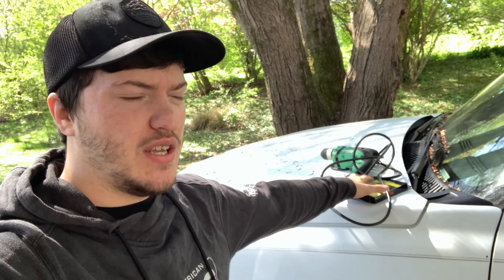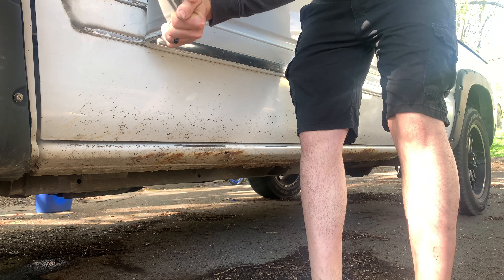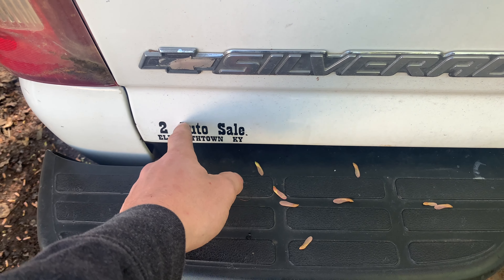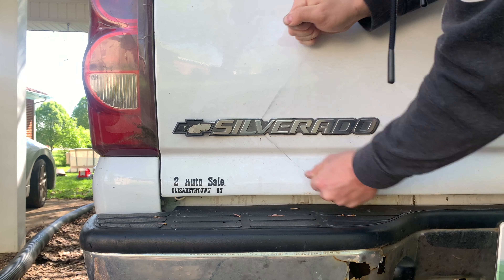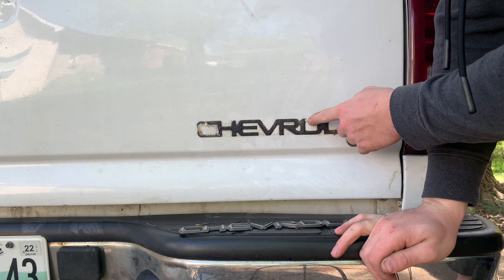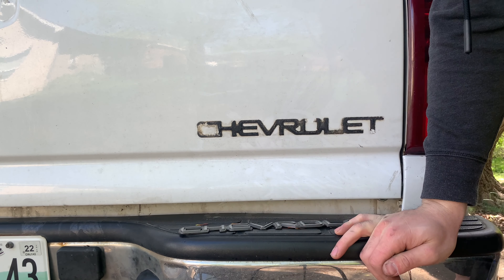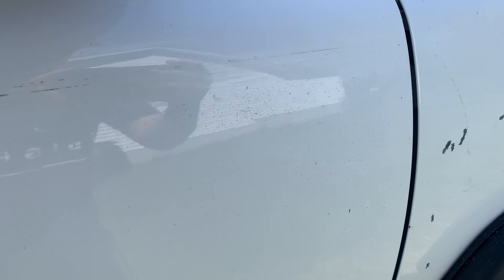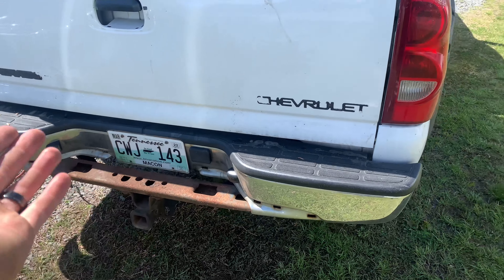*QUICK AND EASY* Remove trim and badges from your car or truck!!!!!!!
In today’s video I’m going to be removing the trim and badges on my Silverado using fishing line and a 3M adhesive remover wheel!!This process will work on any car new or old!!

I got mine from my local parts store but here’s an Amazon link to the remover wheel!!